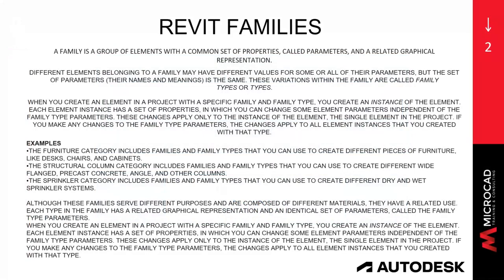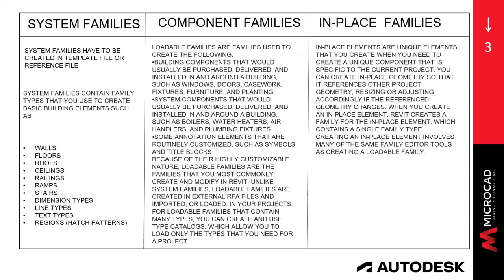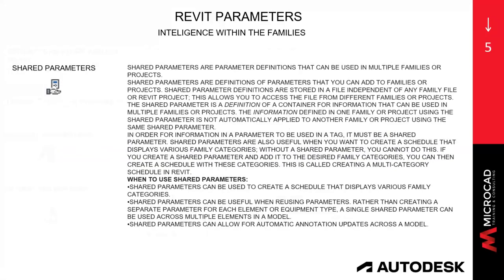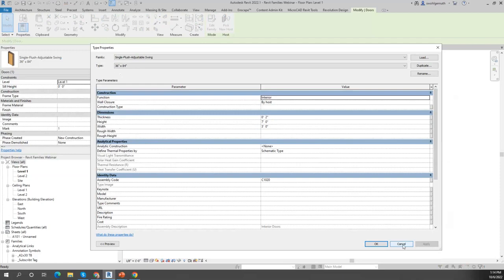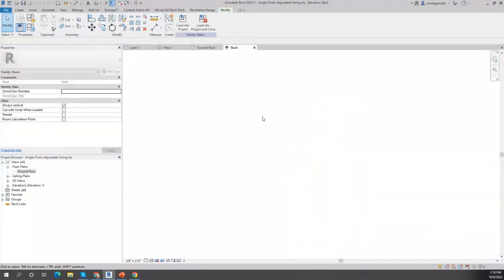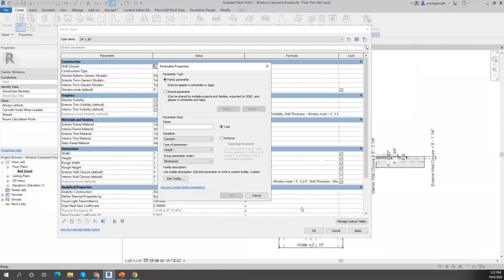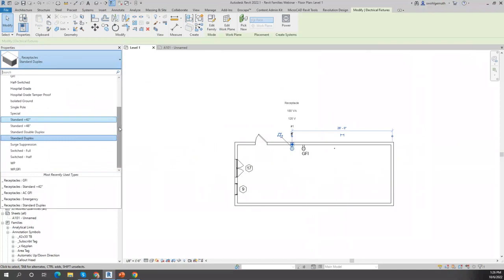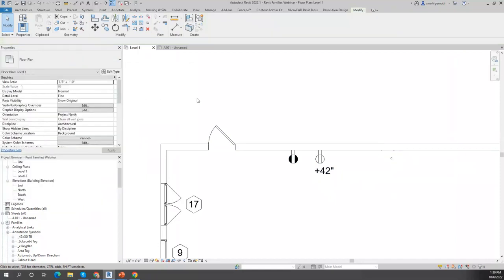Spend more time with family, REVIT families - MicroCAD Originial Webinar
Let’s get together and talk about Revit Families, do you know the difference between System families and component families?

When we talk about families we need to talk about parameters, the big difference between Shared Parameters and Project Parameters.

We will touch on the different family categories, a little bit about title block families, and MEP connectors. And, if time permits a bit about the advantages of having multiple types in one family.